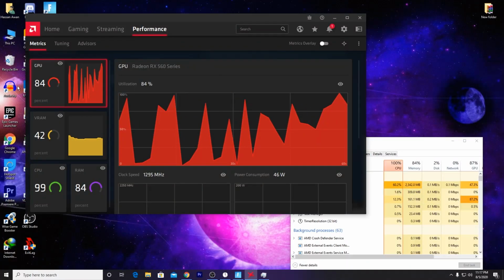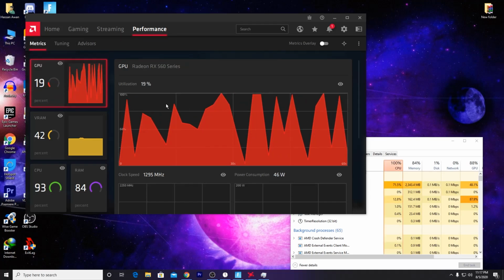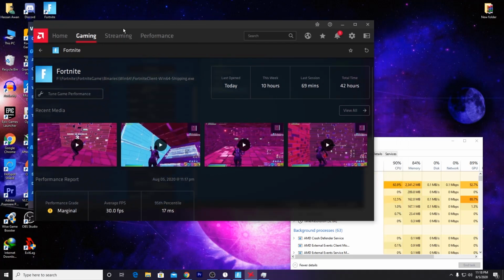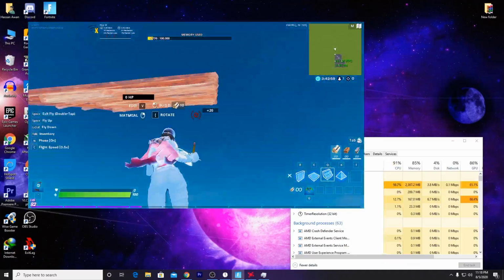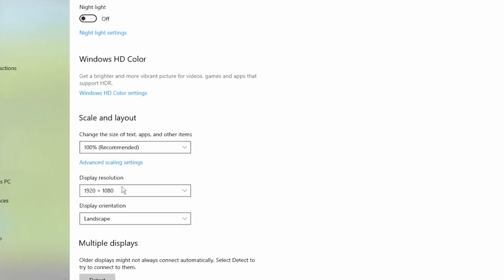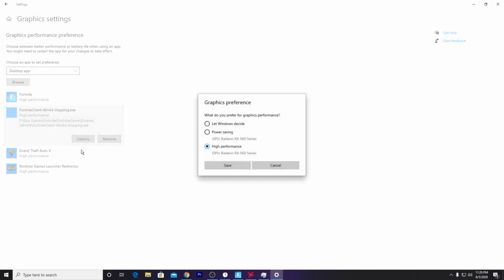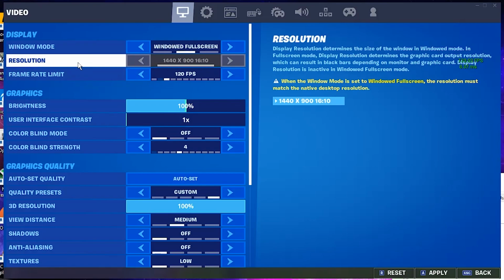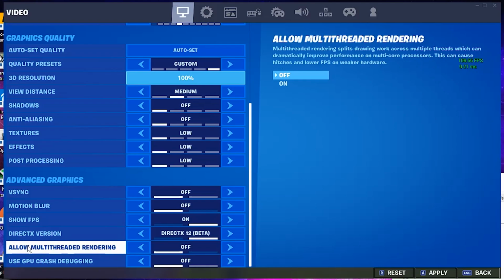How To Fix Low GPU Usage In Fortnite | Ultimate FPS Boost Guide!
This Video Will Teach You To
How to fix low gpu usage in fortnite chapter 2 season 3 and fix fps drops & stutter in game and get stable fps in fortnite.This settings also boost fps in fortnite chapter 2 season and reduce input delay in fortnite chapter 2.

⛔NOTE: All The Steps Are Done At Your Own Risk. I Recommend You Create Restore Point On Windows Before Doing All The Steps.